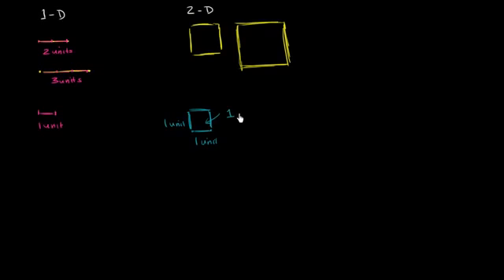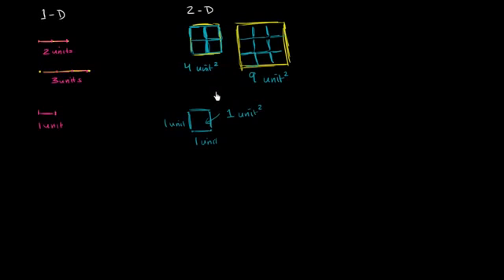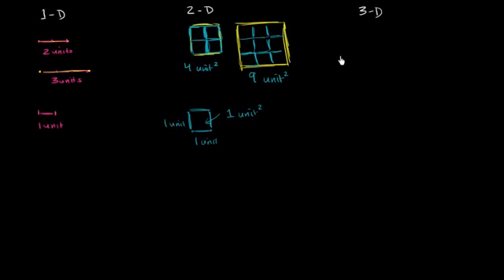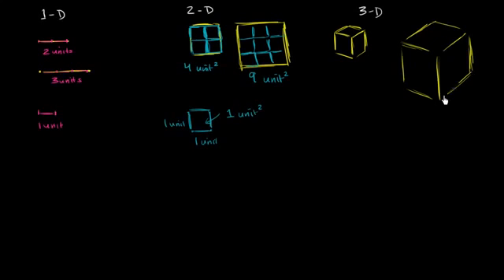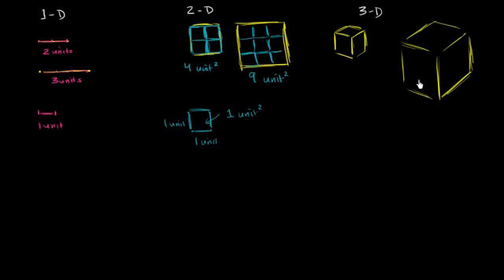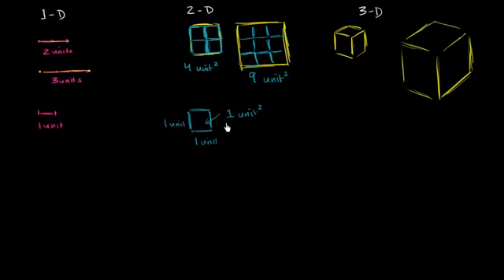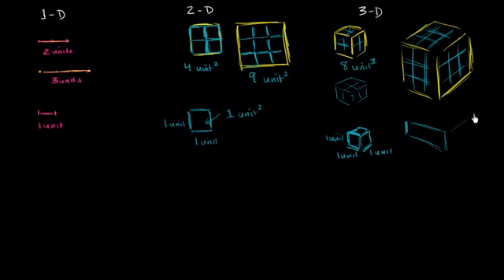How we measure volume